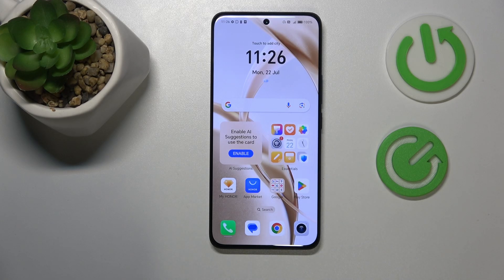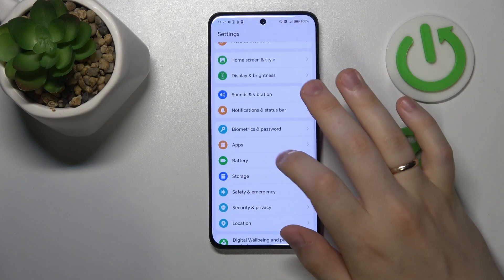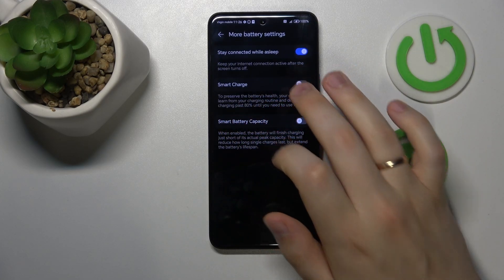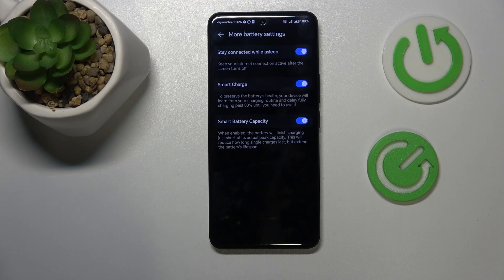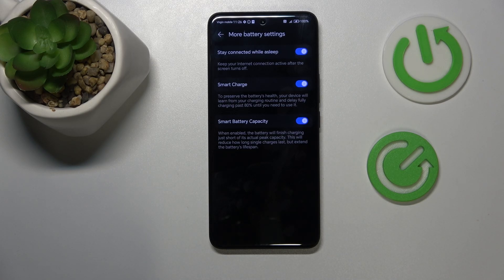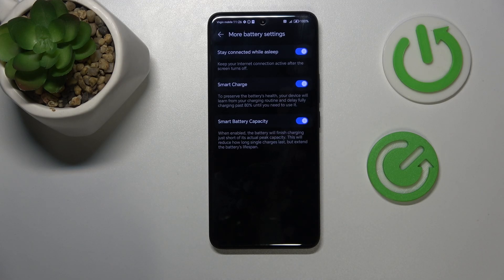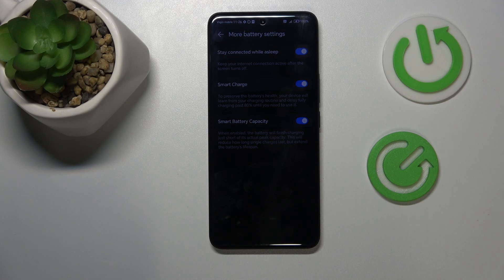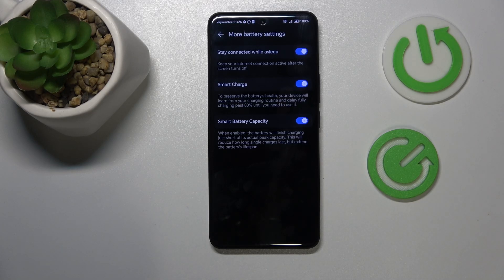How to Fix Overheating Problems on HONOR 200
In this video, we address how to handle overheating issues with your HONOR 200 phone. Discover practical tips for cooling down your device, including managing apps, adjusting settings, and checking for software updates. Follow our guide to prevent overheating and maintain optimal performance and safety for your phone.

How to troubleshoot overheating issues on HONOR 200? How to switch off fast charging in HONOR 200? How to deal with overheating on HONOR 200?